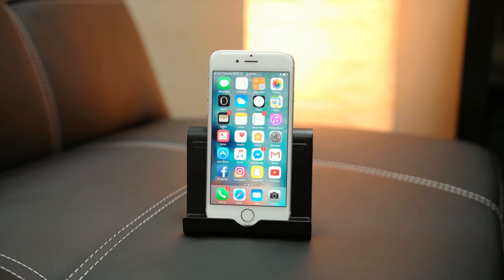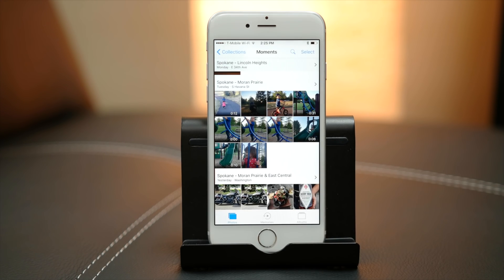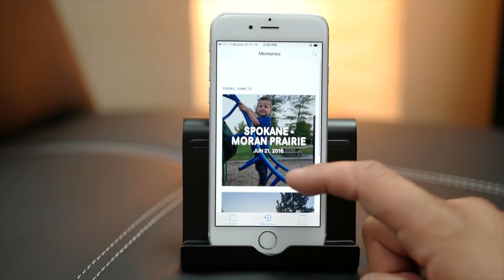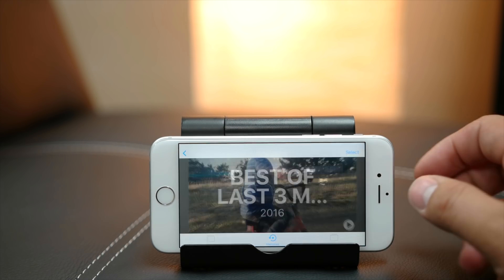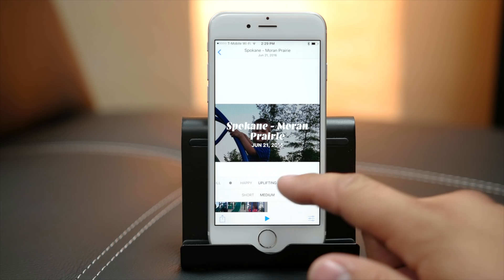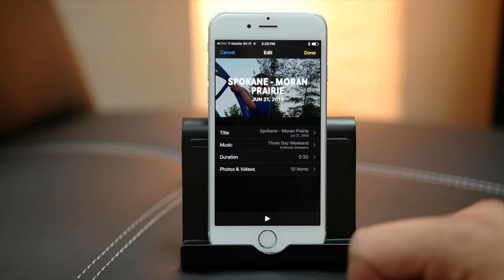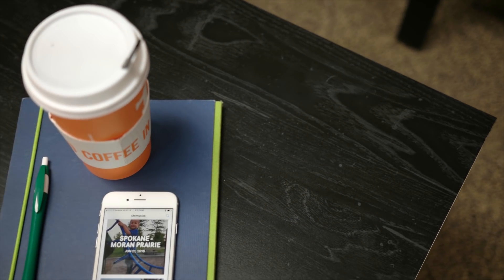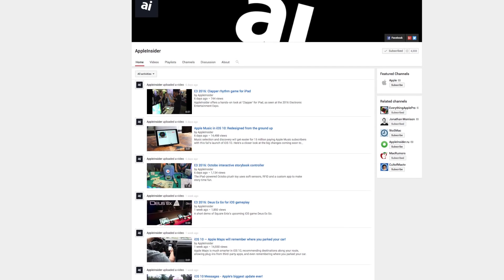Photos in iOS 10: Computer vision and machine learning built in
Machine learning in iOS 10 Photos powers face, object and scene recognition, while Photo Memories automatically generates slideshows. AppleInsider offers a first look at Photos enhancements set to debut this fall.